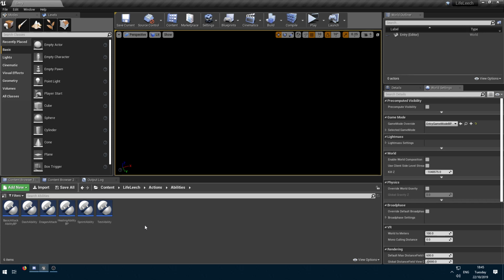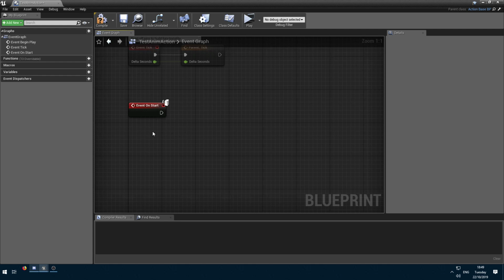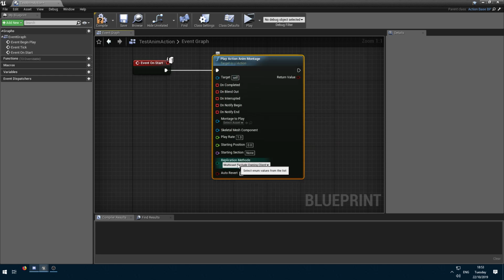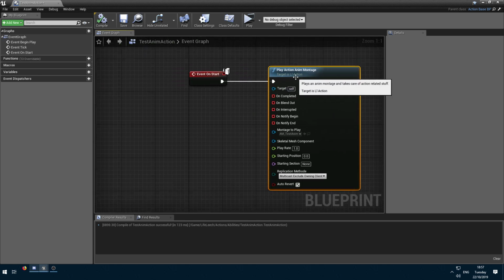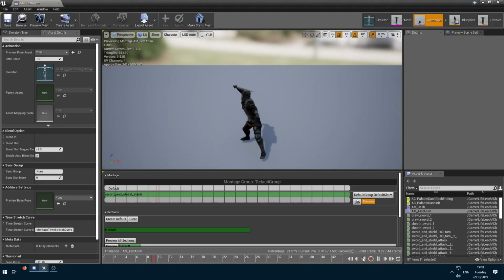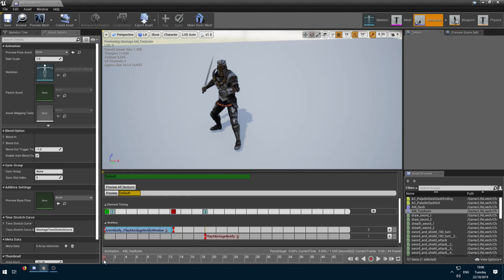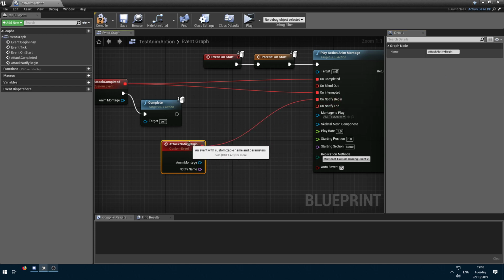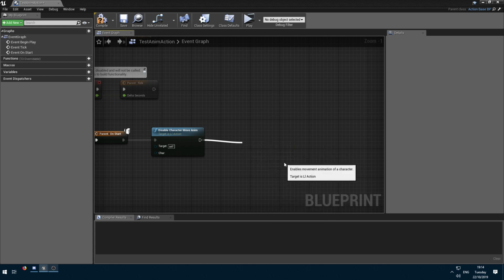LifeLeech Dev Tutorial | Action System #4 | Animation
Today we look at how to animate your actions in LifeLeech.